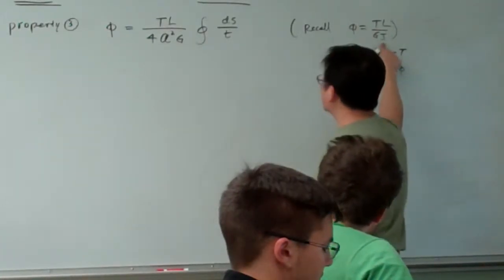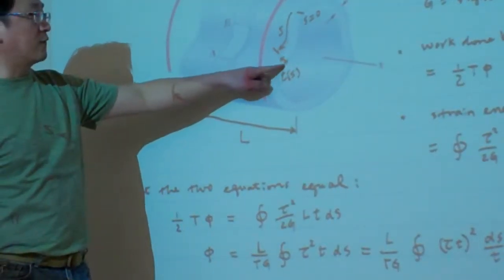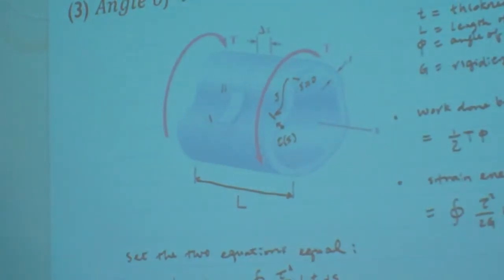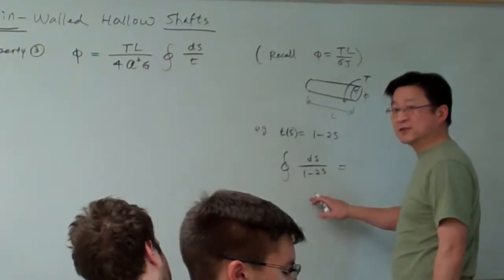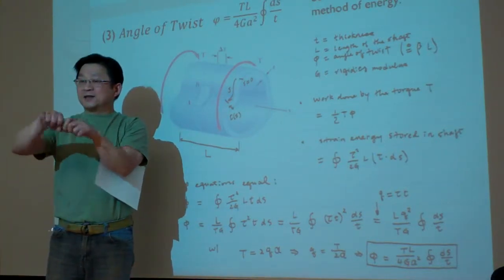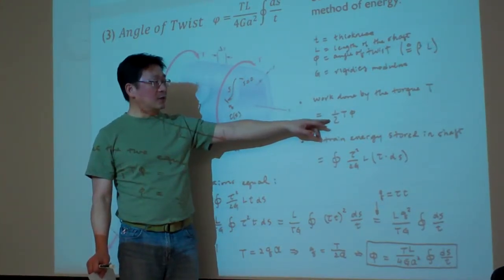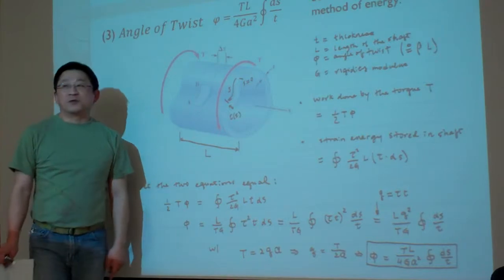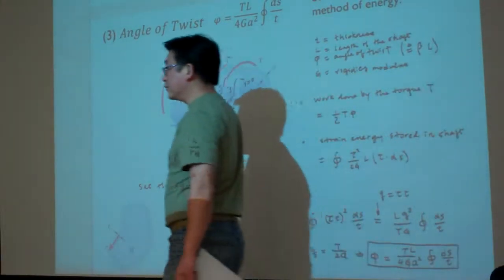05 28 Torsion of Thin walled shaft 4 of 4